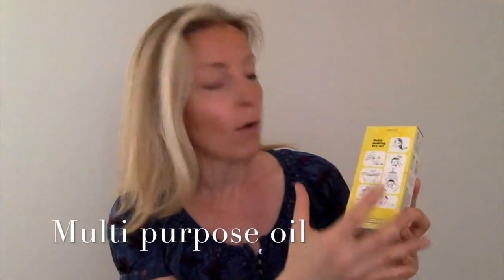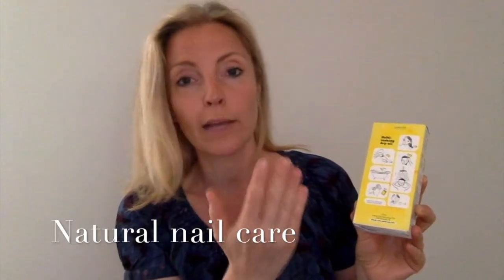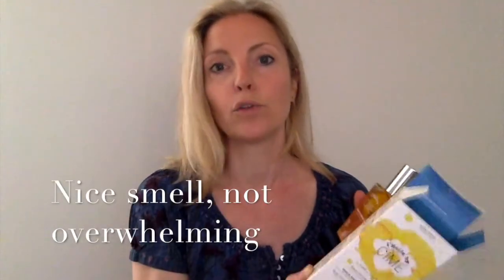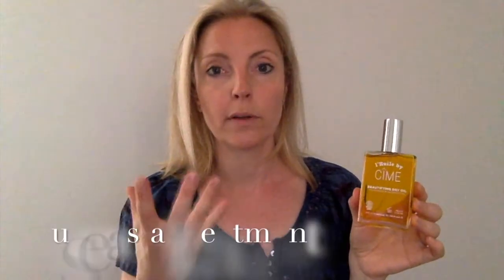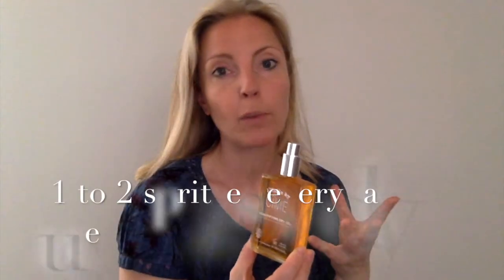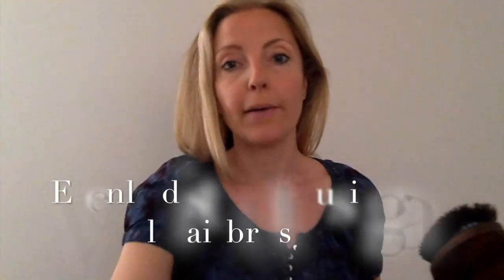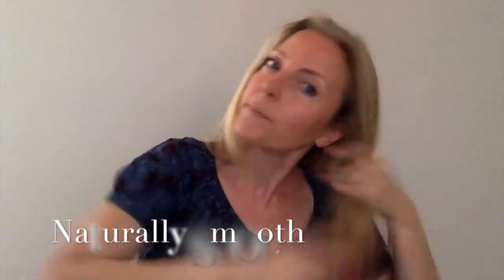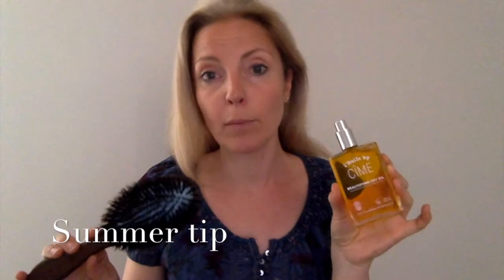How to use dry oil from Cîme and a natural hairbrush for haircare.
In this tutorial we explain how dry oil from the brand Cîme can be used to nourish and treat your hair on an everyday basis. We also show you how you can make the most of this haircare routine by combining it with the use of a natural hairbrush from Delphin & Emerence. More information can be found in the article about it